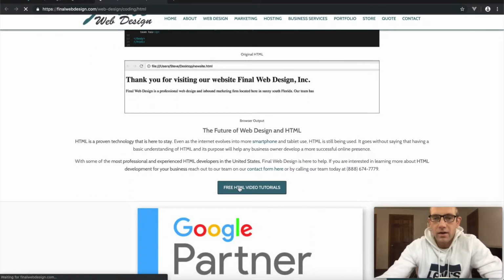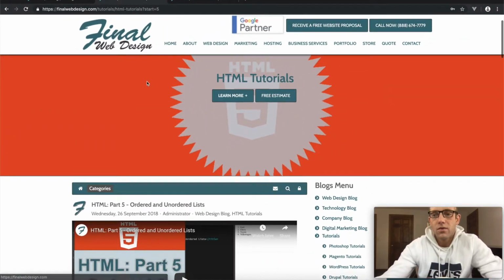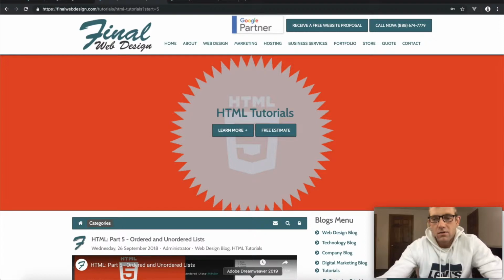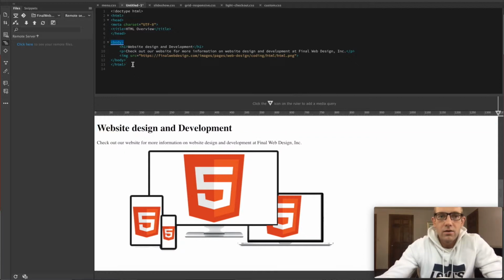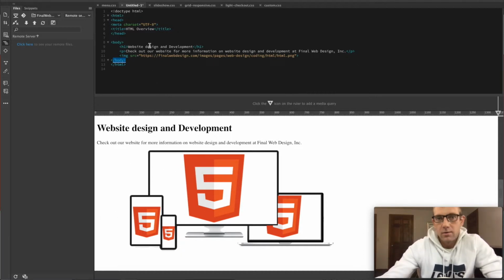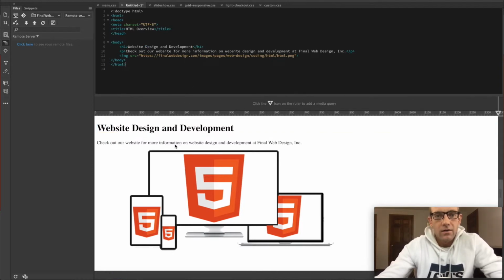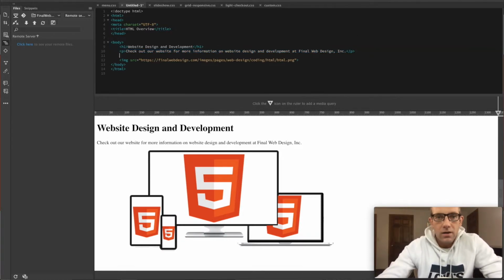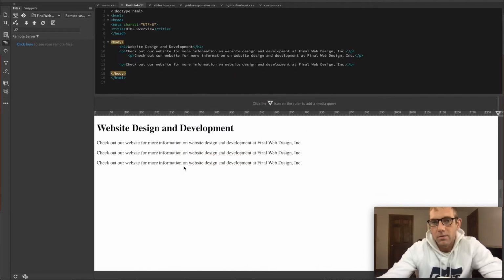HTML: Overview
HTML is the foundational markup language that creates the internet. HTML (or HyperText Markup Language) is used in almost all of today's popular CMS platforms such as Wordpress, Joomla, Drupal, Magento and more. HTML has been around since the creation of the internet and continues to evolve and change with new releases such as HTML5. Modern web design typically incorporates HTML, CSS, and JavaScript.

0.00 HTML Overview
0:14 What is HTML
1:45 HTML Example
2:20 HTML Tutorials
3:03 HTML Sample
5:14 HTML Wrap-up

Various versions and upgrades of HTML have been released over the years. However, HTML's foundations remain the same. An HTML document consists of opening and closing tags structured between a head and a body section of the text document. The head of an HTML document contains the websites title tags, meta tags, and meta descriptions which are used for describing the content of the website. The body of an HTML document contains the structural elements that are displayed on through the website browser. All HTML documents are saved with a .html file extension.

The latest release of HTML is HTML 5, which improves on the already popular HTML language with additional features for developing modern responsive websites. Internet advancements such as responsive design have changed the foundations of websites and HTML. Like most software and application development, having a clean and organized HTML code will help ensure your website performs at optimal performance. There are basic rules to proper HTML layout, which should be followed to ensure website stability.